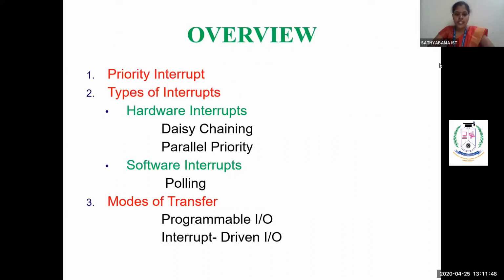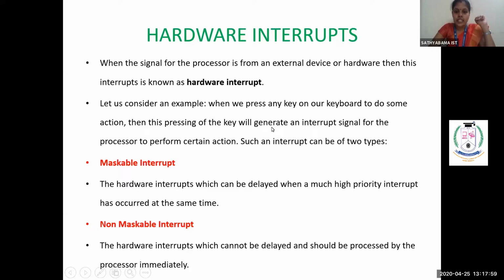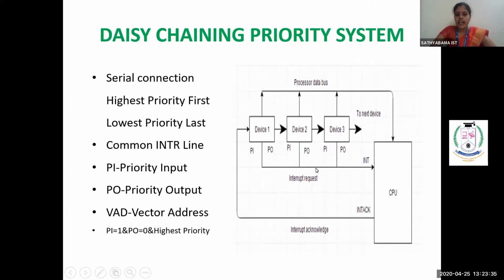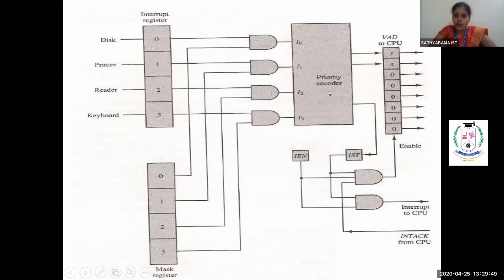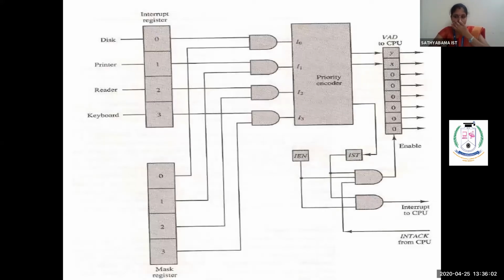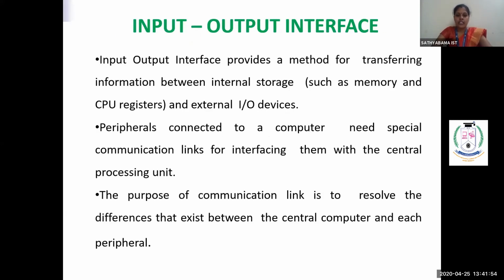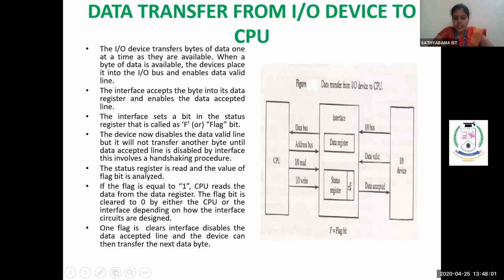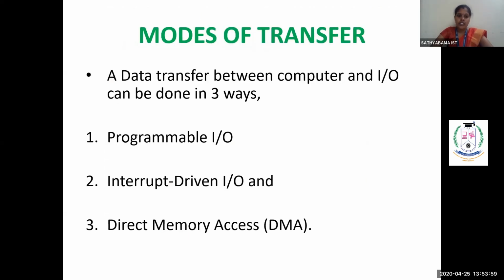Computer Organization and Architecture - Ms.Sabarivani